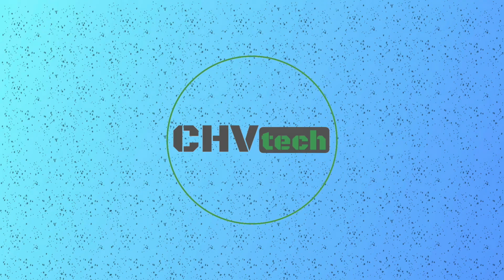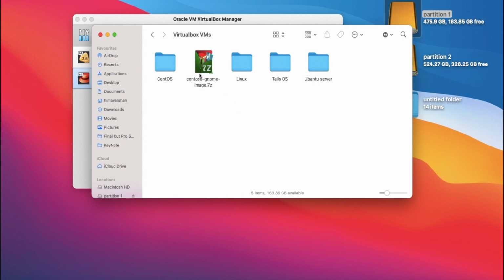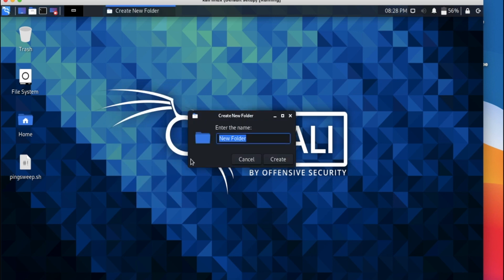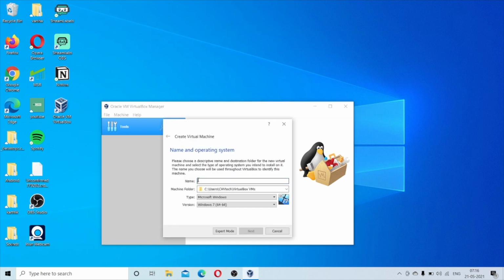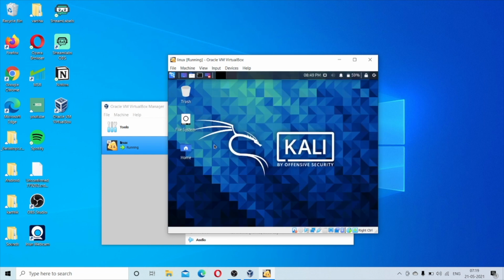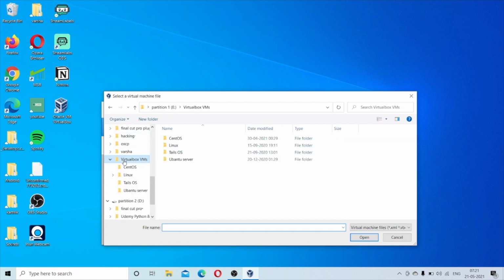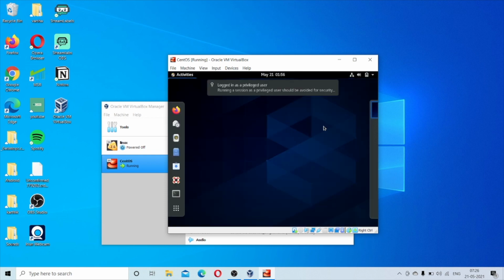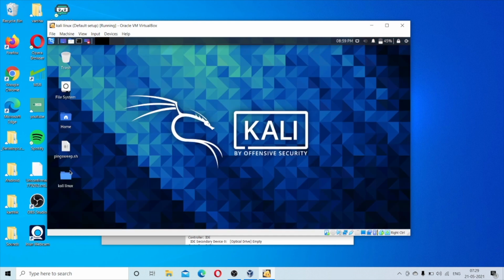Use your system from ANYWHERE with this device and NO INTERNET is Needed (not a remote access)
In this video i will show how you can use your external hard drive as an all way system which can be accessed from any laptop

and commenting your opnions will be helpful
Follow me and support  😘